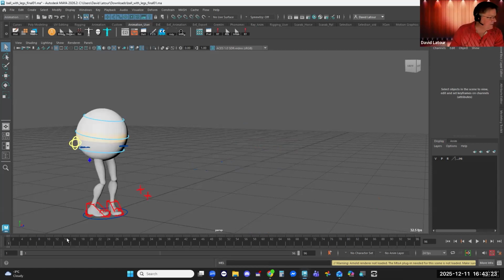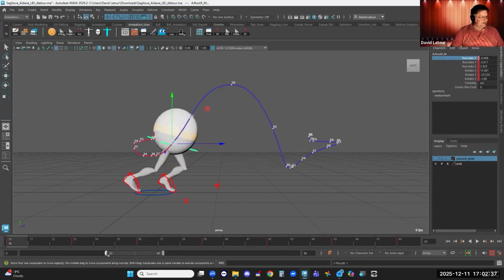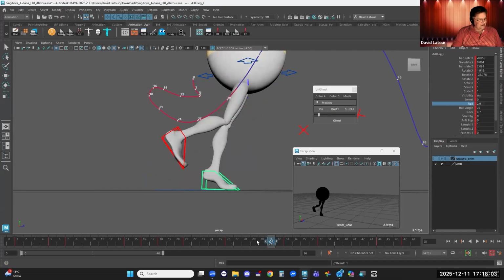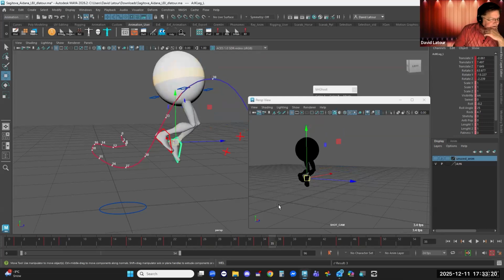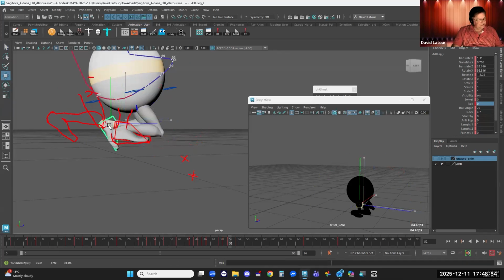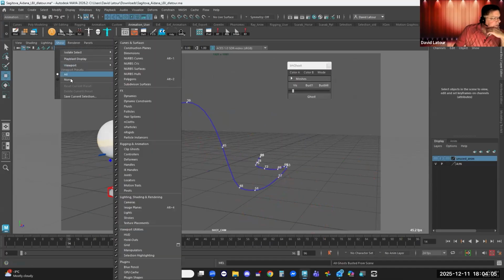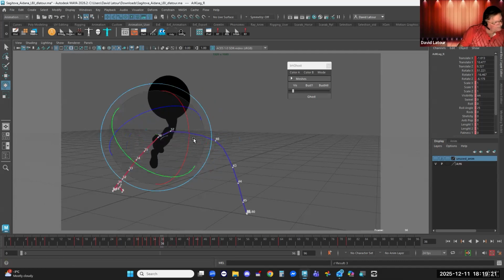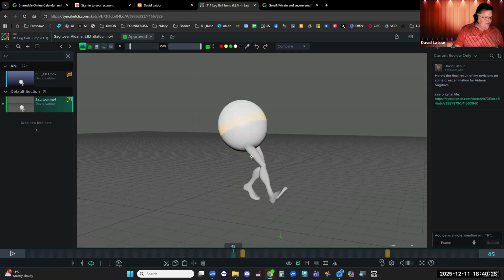Polishing LBJ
Demonstration of polishing using animation file from student, Aidana Sagitova. (Great work Aidana!). See the assignment description here:

0:00:00 - Setting up the shot camera
0:01:58 - All animation onto Root XM
0:07:00 - Display layer for unused controls
0:09:54 - Fixing Physics - First pass
0:11:47 - Fixing Physics - Second pass
0:15:16 - Anticipation
0:40:22 - Apex
0:47:01 - Landing, recovery
1:16:00 - First pass complete
1:18:55 - Making a polishing list
1:24:40 - Execute on polishing list
1:27:56 - Motion trail on L foot
1:29:56 - Motion trail on R foot
1:32:41 - Smooth out the L step
1:38:04 - Checking from 3d view
1:39:22 - Graph curve work on feet
1:41:38 - Check results in playblast
1:43:15 - Compare to previous in SyncSketch
1:46:02 - First polishing pass complete, check balance
1:47:00 - Planning possible second polishing pass
1:48:40 - Closing thoughts